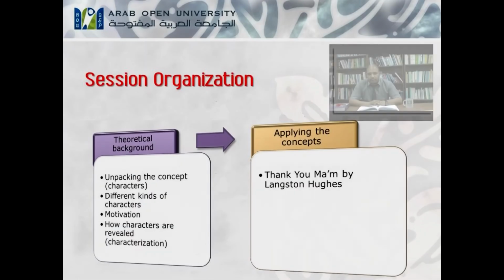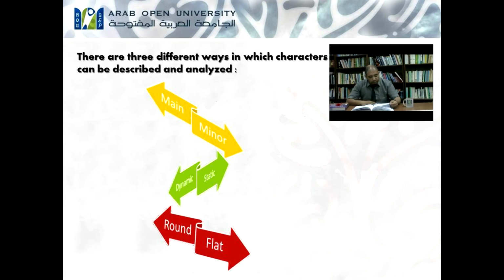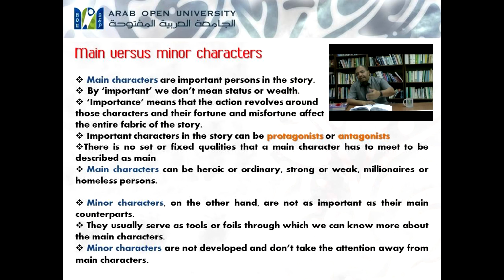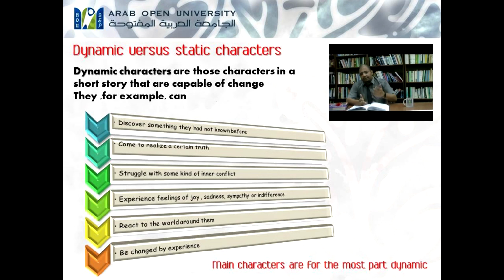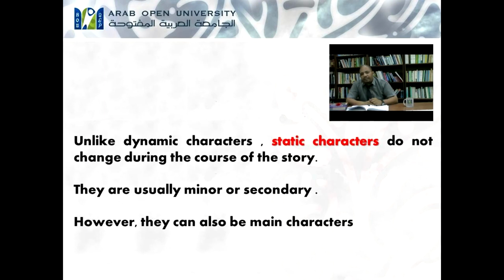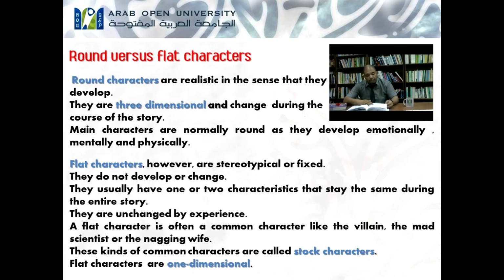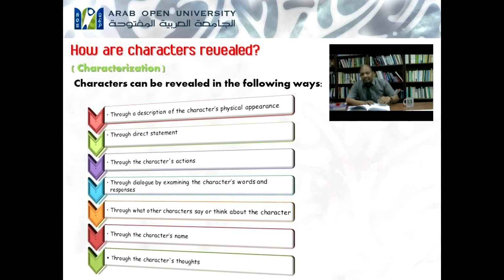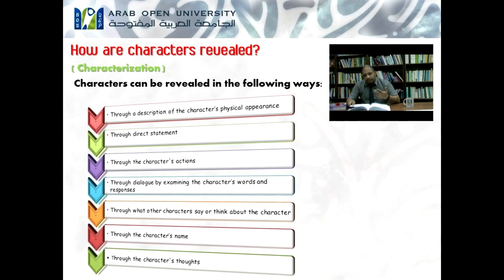Session 4 1 (Character)